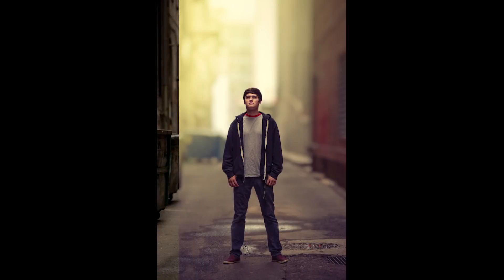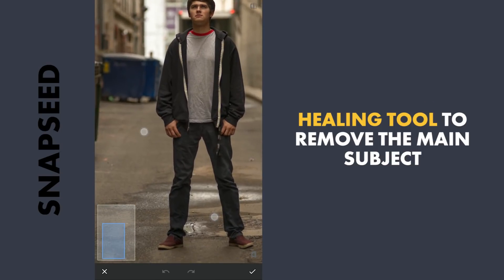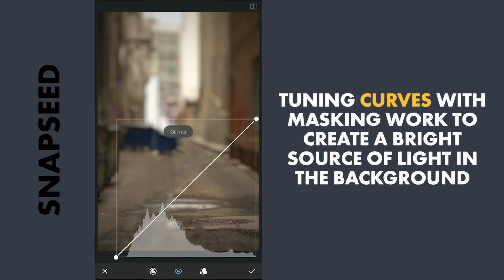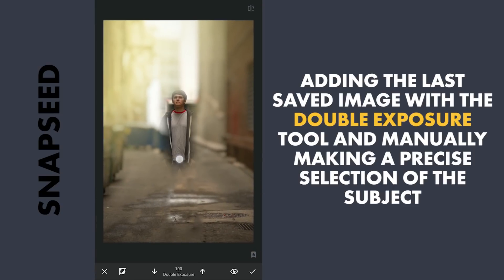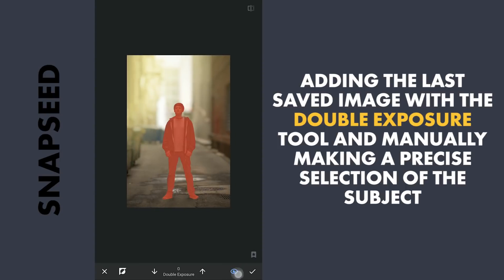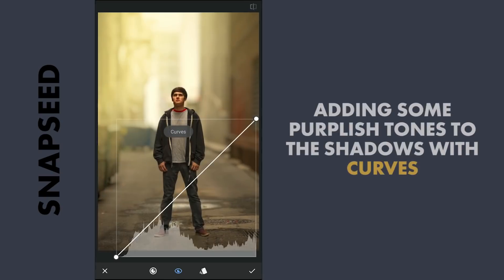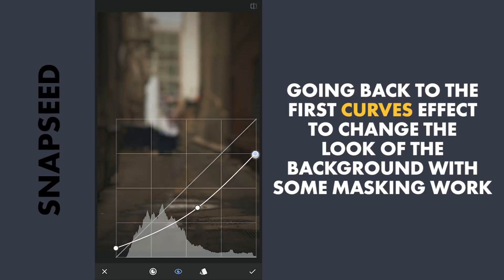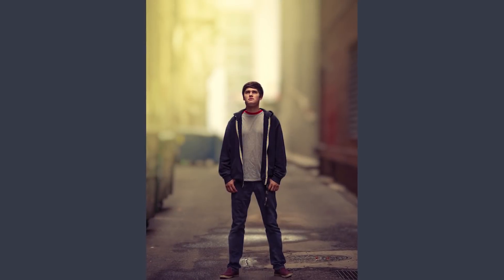Create BACKGROUND BLUR (with Depth of Field) in SNAPSEED | SNAPSEED TUTORIAL | Android | iPhone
In this Snapseed video, I try creating a gradual depth of field (Bokeh effect) using the Lens Blur tool. You can also find tips to change the look of the backgrounds using Curves tool. Healing tool and Double Exposure was used to isolate the subject and then pasting it back with masking work.

Below linked videos should come in handy before trying the tricks used in this video

**Captions available in English, Spanish, Portuguese, French, Russian, Indonesian, Vietnamese and Hindi**

Snapseed is a free mobile app by Google available on both Android and iOS

how to edit in snapseed, snapseed tips and tricks, new snapseed editing, snapseed 2021, snapseed tutorial, snapseed background change